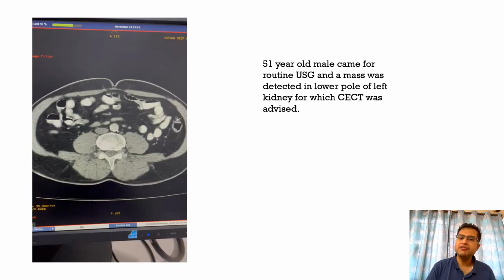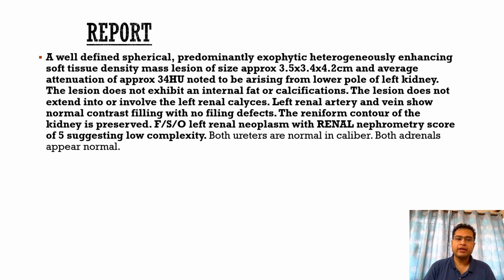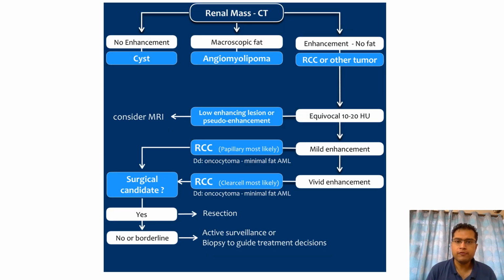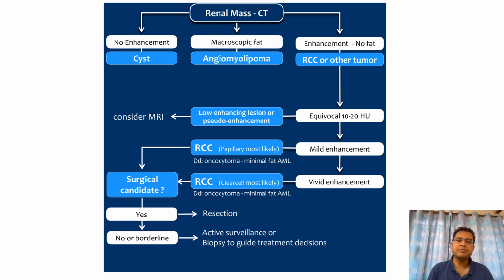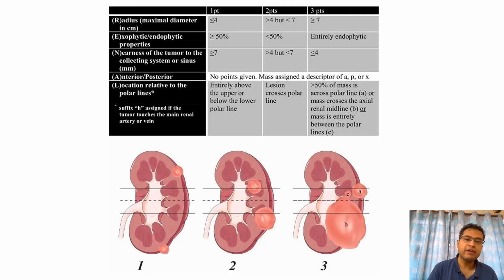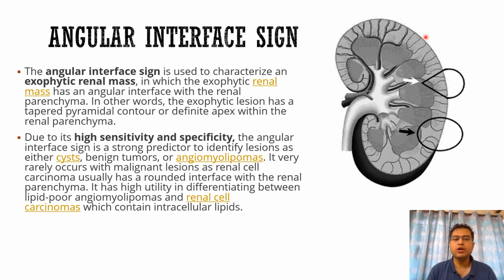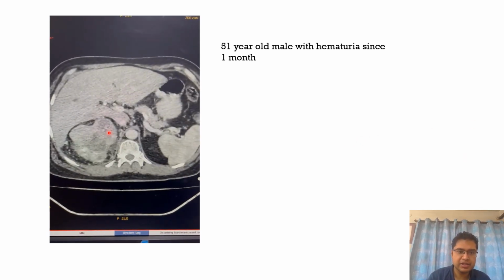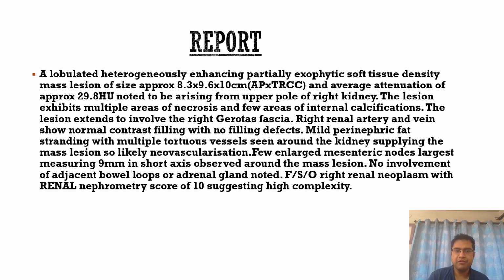Case discussion series case 28